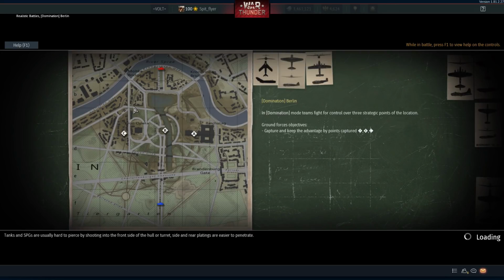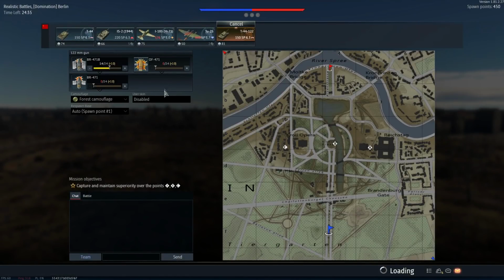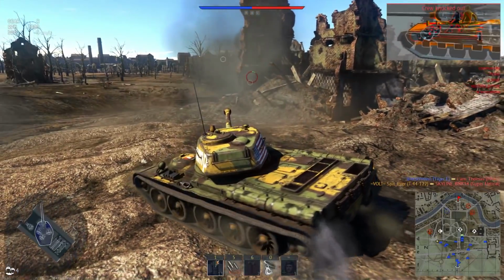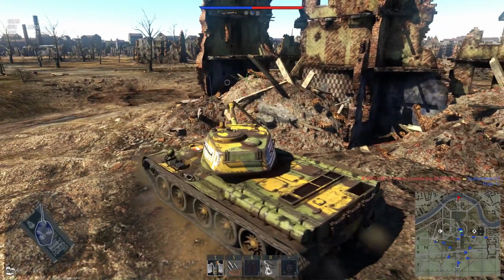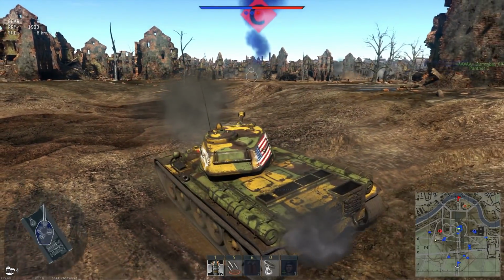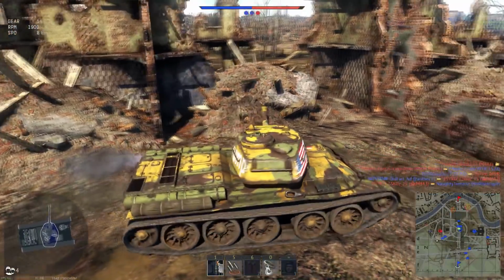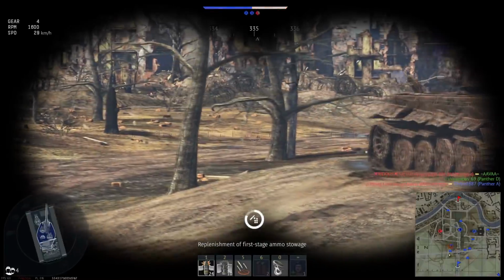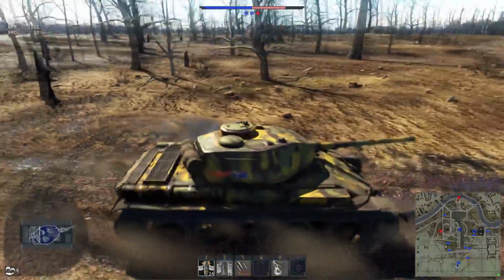Comparing the T-44-122 and the T-44 For Grinding (War Thunder)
PLAY WAR THUNDER FOR FREE AND GET 50GE FOR FREE:

The T-44 and the T-44-122 sit at 6.3 in tier 4 of the USSR tank tree and so are good for grinding up to and including tier 5 vehicles, which can be some of the more intense to grind out before moving on to more challenging BRs. 6.3 seems to be ideal right now and so it's a really good BR to be grinding; frequent downtiers, generally better queue times, good maps, and decently difficult enemies to face. I like both tanks, and today we have a look at what both are good for.